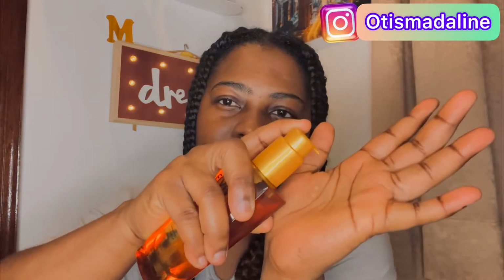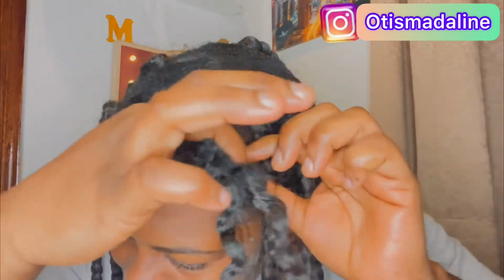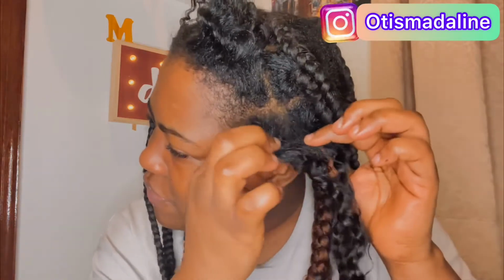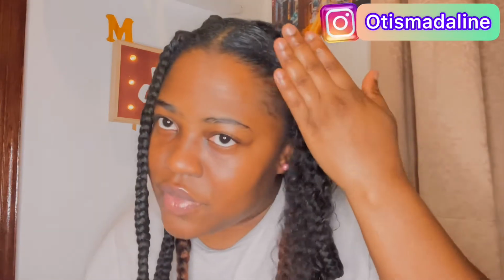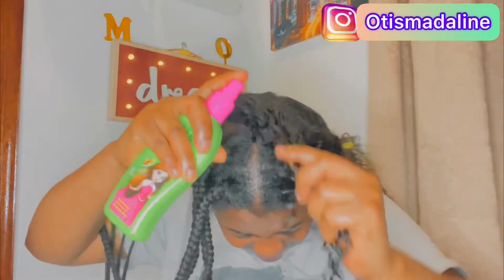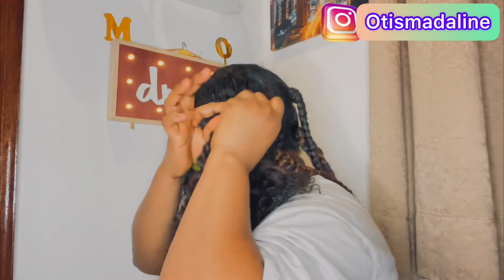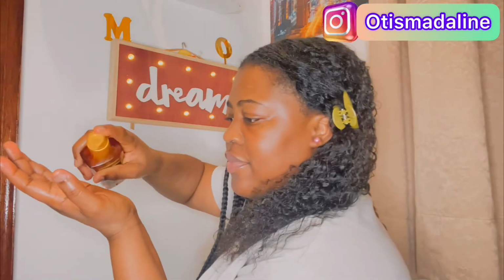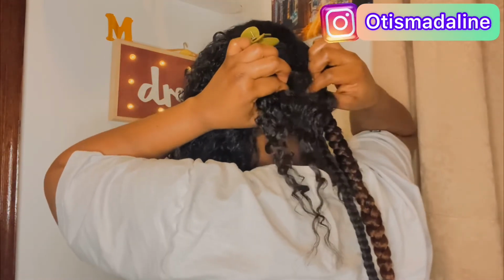Did the rubber band damaged my hair?//Using the best detangler to prevent breakage +chitchat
Hello welcome to my channel in this video,am showing how l take down my box braids,using the best detangler and hair Oil to prevent breakage so please sit back relax and enjoy as we chitchat as well